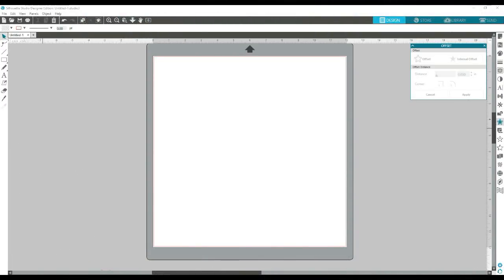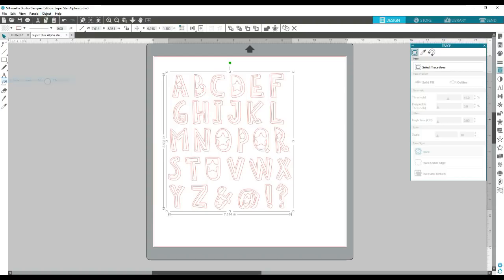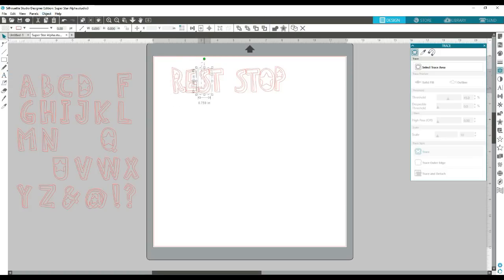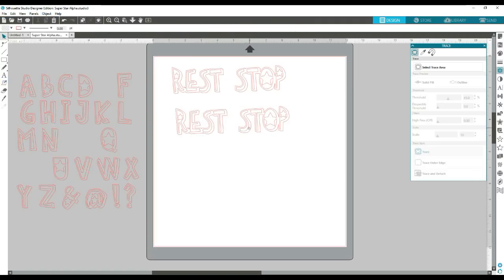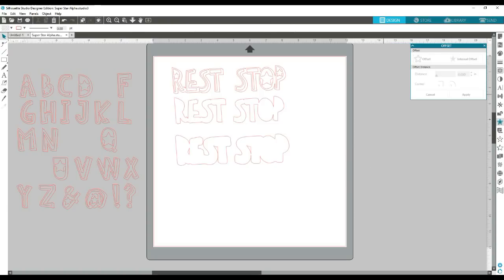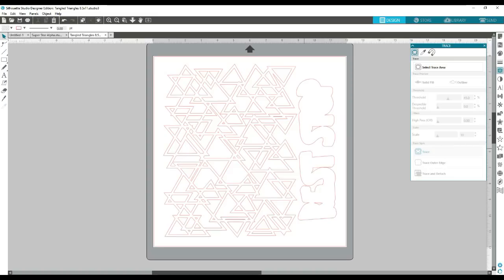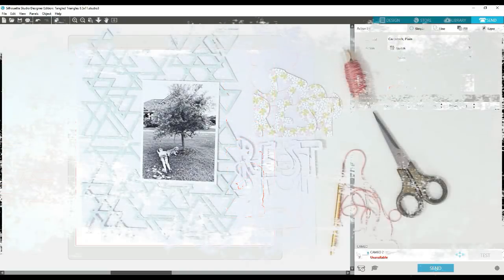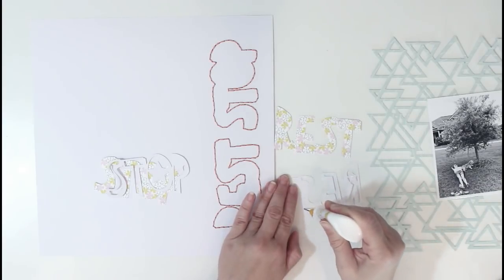The Cut Shoppe - Rest Stop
Layout for The Cut Shoppe, using the Tangled Triangles 8.5x11 cut file and the Super Star Alpha cut file.

Tangled Triangles 8.5x11

Super Star Alpha